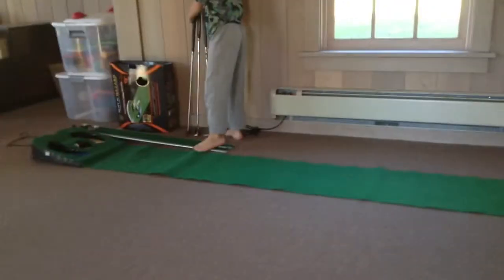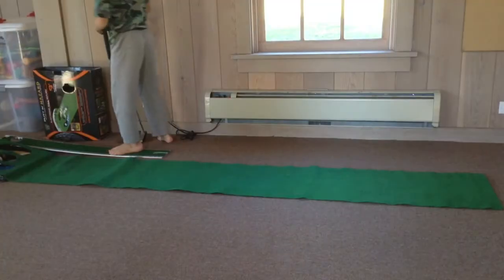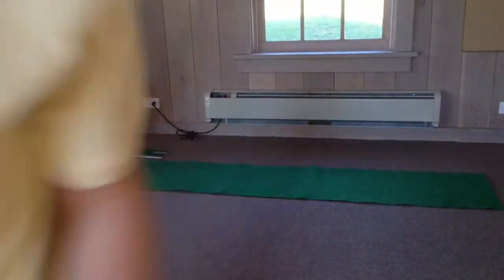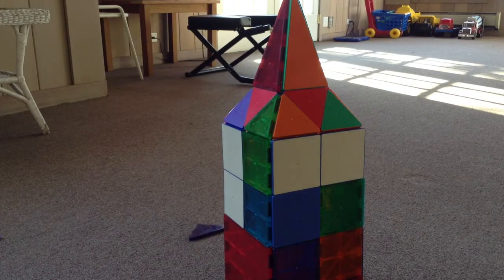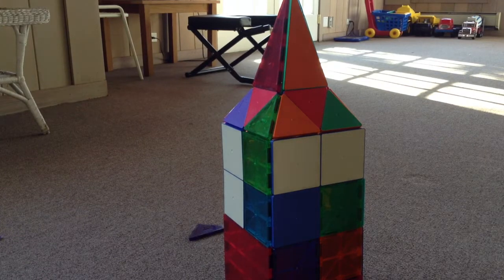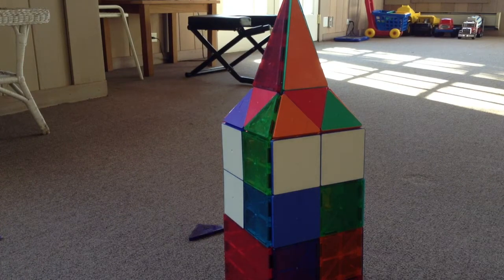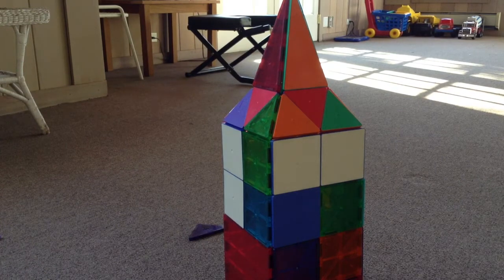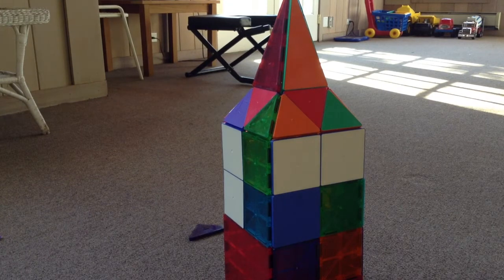Playing in the play house